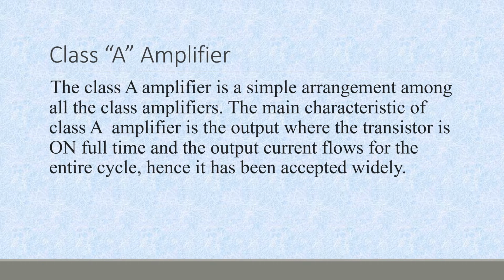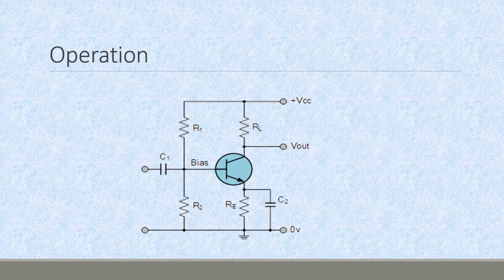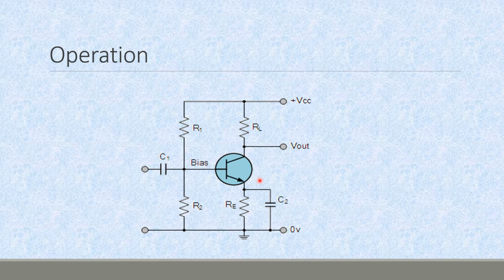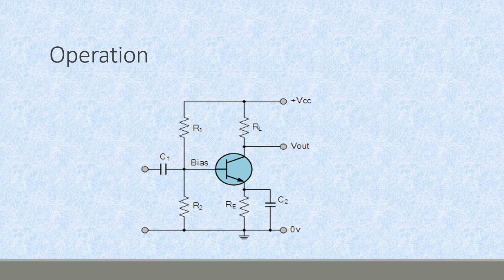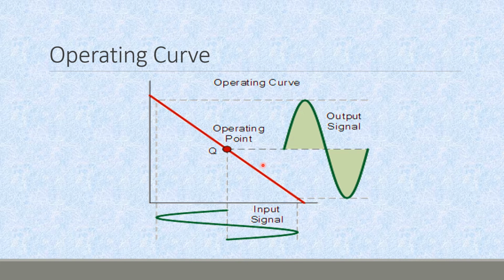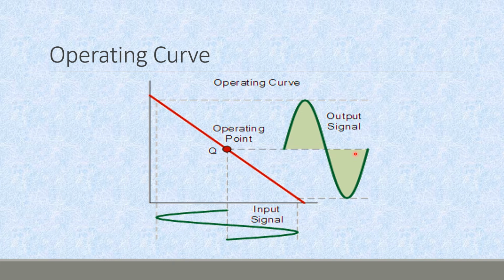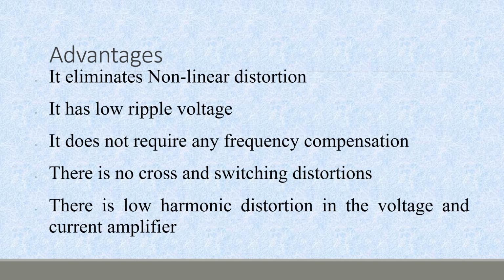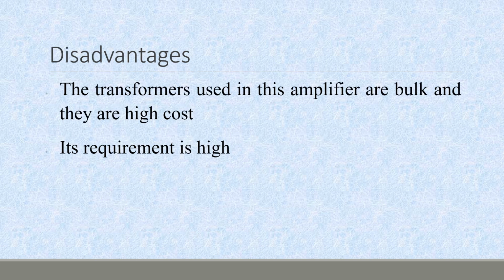Class A Amplifier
Introduction to Class A Amplifier, Operation, Characteristics, Advantages and disadvantages by P.R. Modak